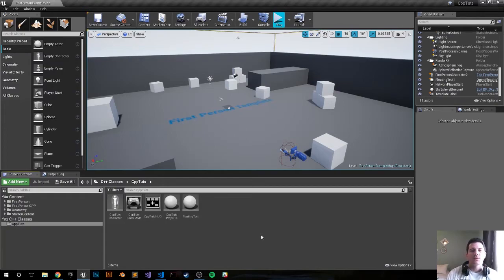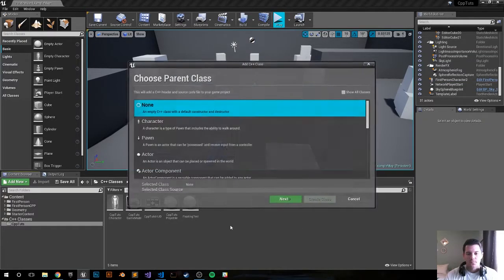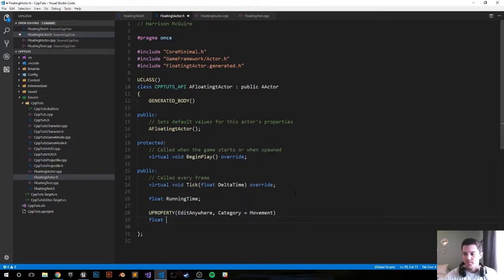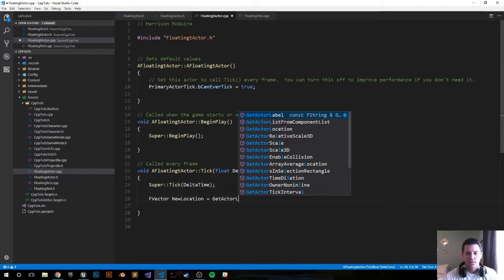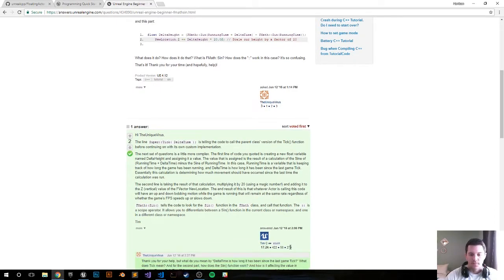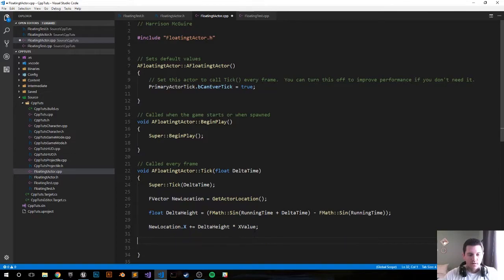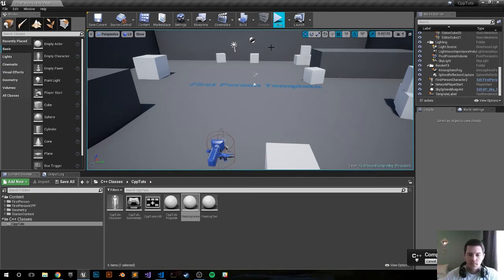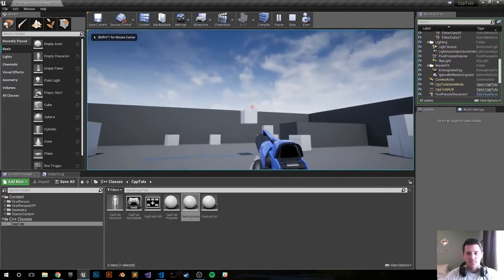Unreal Engine 4 C++ Tutorial: Floating Actor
How to make an actor float up and down. This is good for floating platforms or things that need to bob up and down.